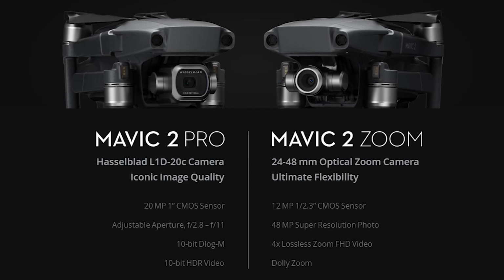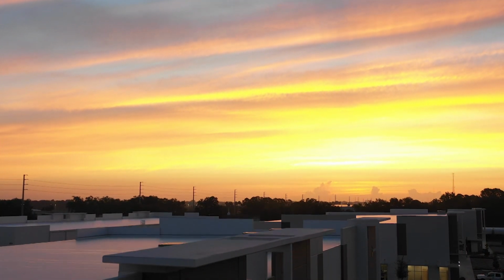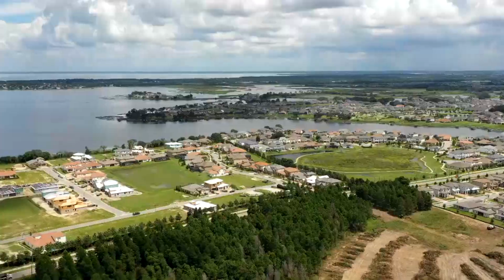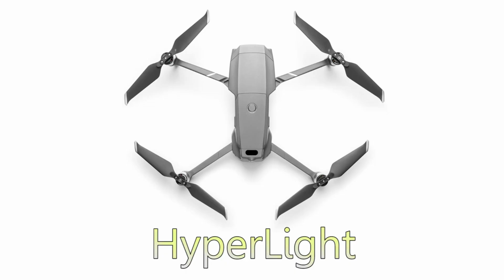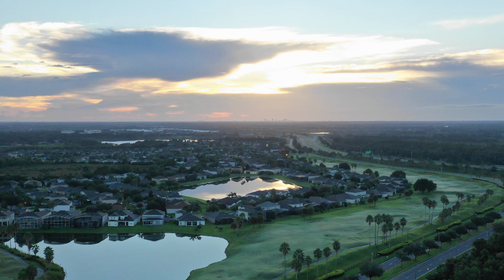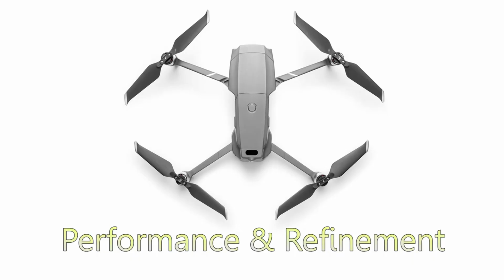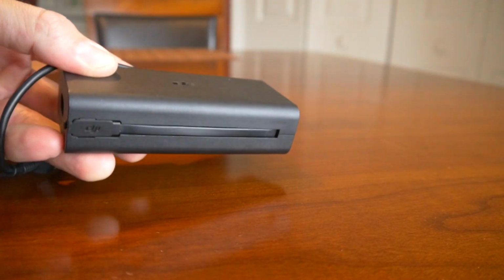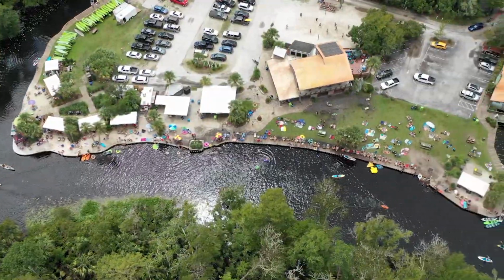5 Reasons Why the DJI Mavic 2 Pro is the Best Prosumer Drone Ever Made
DJI Recently released the Mavic 2 series of drones, both in the "Pro" version with a 1" Hasselblad sensor, and the "Zoom" series that features an optical zoom lens. I chose the Pro series and have had it for about a month now. My thoughts??

DJI just released the best "Pro-Sumer" drone ever made. Period.

In this video I pick out 5 of my favorite aspects of the Mavic 2 Pro. In all honesty, I could have probably chosen a dozen more. Compared to the original Mavic Pro, they have taken every thing that is great about the Mavic Pro and made it better. It's really the little things that add up to an overall killer product. Featuring a top speed of nearly 45mph and a flight time of 30 minutes, they have raised the bar yet again and created a drone that is in a league of its own at a price point of under $2,000.

You can purchase the Mavic 2 Pro

If you own a Mavic 2 Pro, what's your favorite aspect of this aircraft?

All footage shown is 100% straight from the camera, it has not been modified in any way.

Shout out to Mike Evans for some of the footage provided!